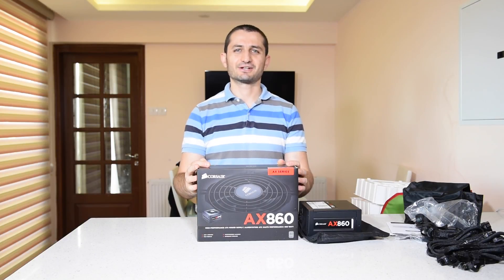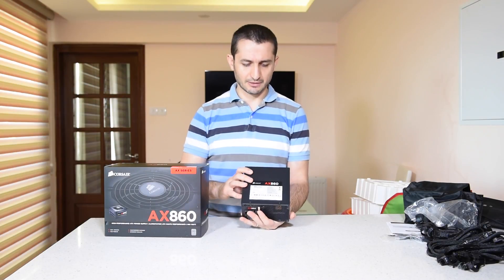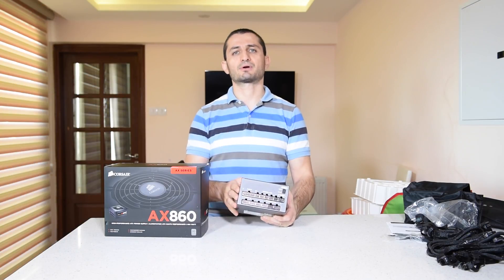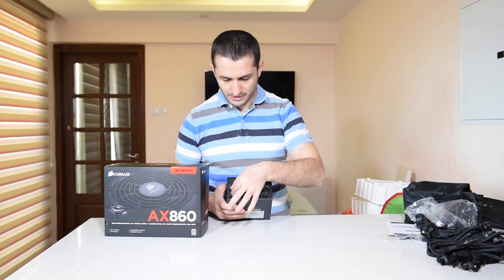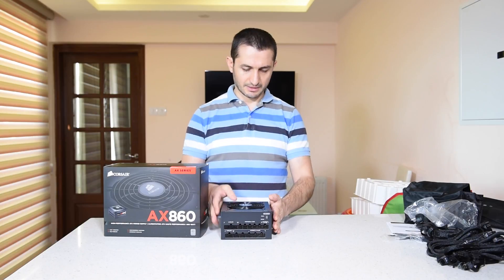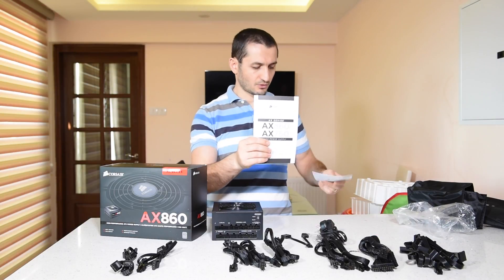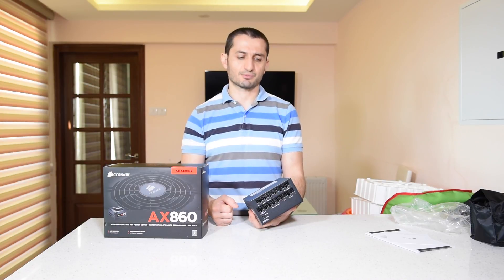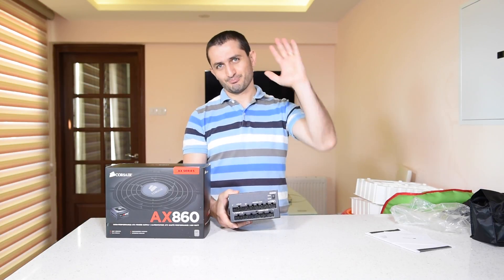Corsair AX860 80 Plus Platinum Power Supply